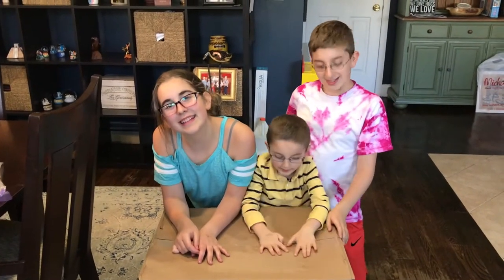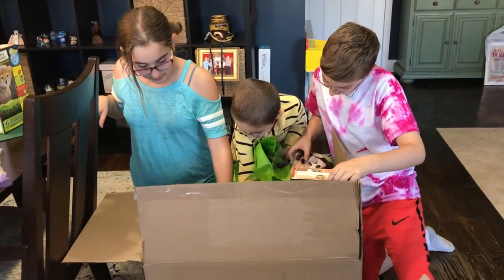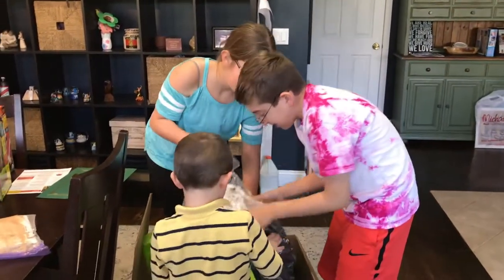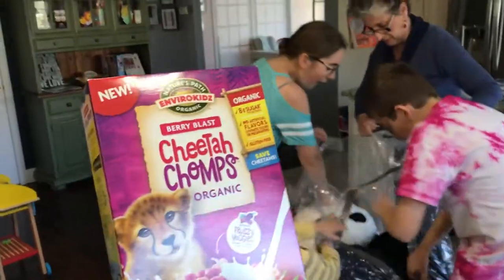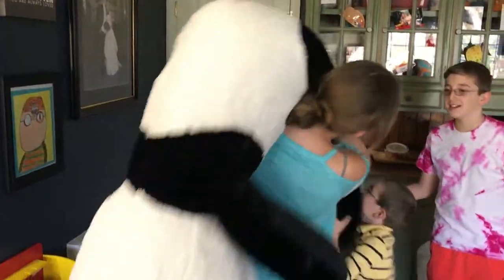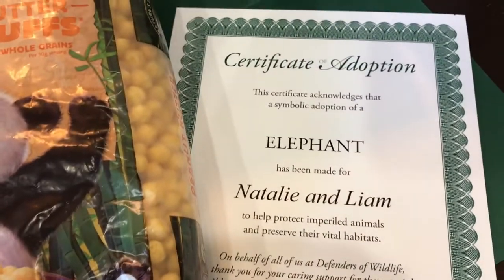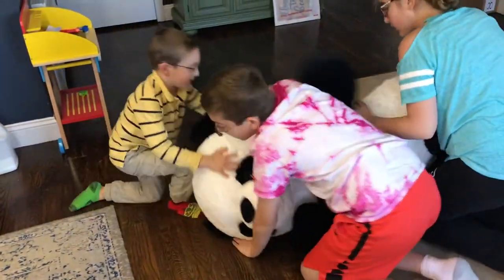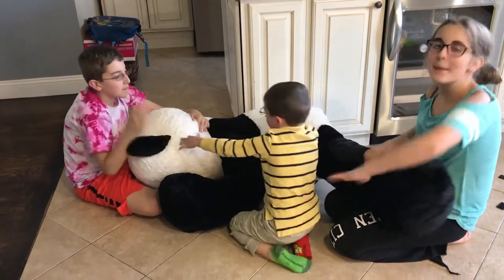Giant Panda Unboxing Surprise From Nature's Path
We got such a great gift from Nature's Path and EnviroKidz in honor of Earth Day. The kids have not put their new toy down.

Not only is EnviroKidz cereal exciting for kids and reassuring for parents thanks to its organic ingredients – it’s also helping to save endangered animals and the planet, one breakfast at a time!  Each one of the EnviroKidz cereal varieties features real life animals – animals who Nature’s Path supports every time you choose one of our cereals, bars, or oatmeals.  EnviroKidz want kids to be furrever friends with nature, because kids who love animals grow up to protect them! That’s why in honor of Earth Day, we’ve adopted an elephant in your childrens' names.

Want to learn how to become a full-time blogger like me? The Blogger Formula: Blending Passion and Profit will teach you just that -- our comprehensive course is live!!

Mail Time
Vera Sweeney